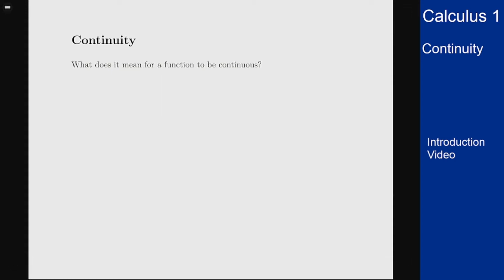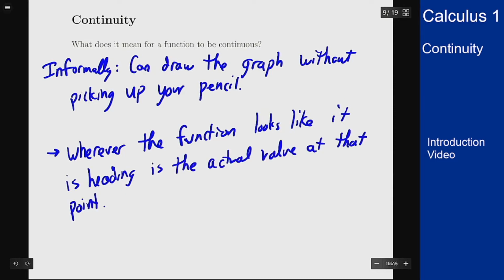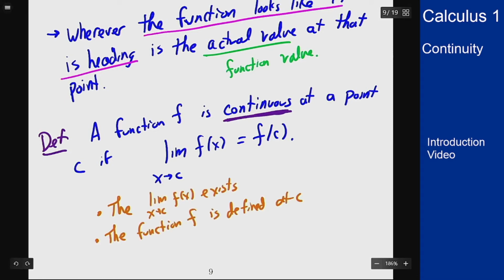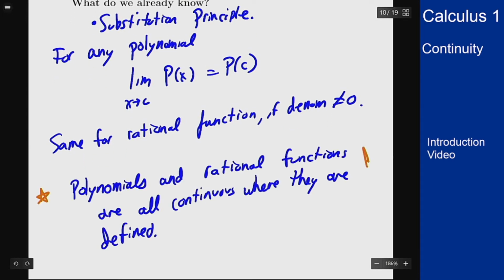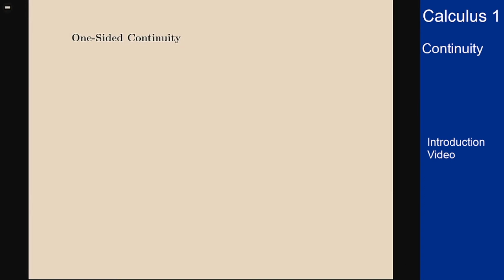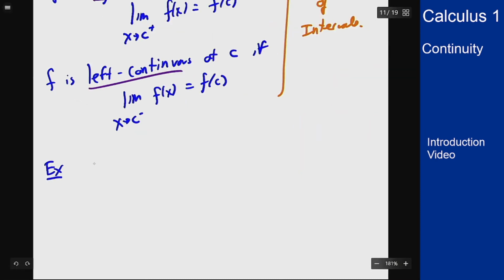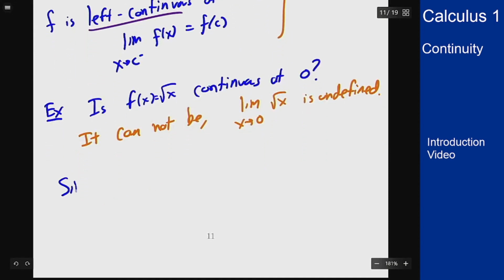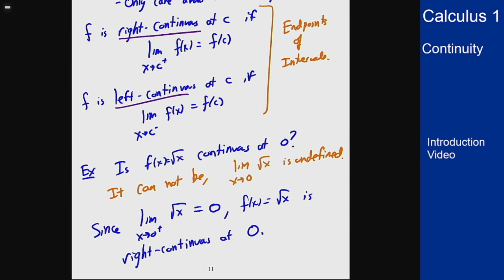Calculus 1 - Continuity - Introduction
Video introducing the definition and ideas of continuity, connecting it to limits that were discussed previously.